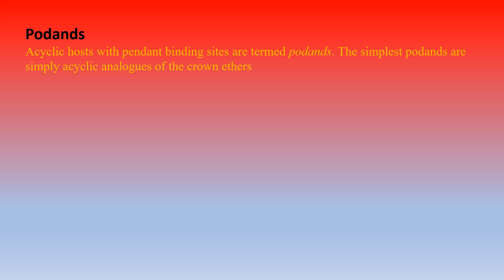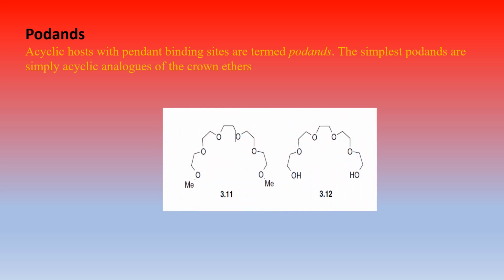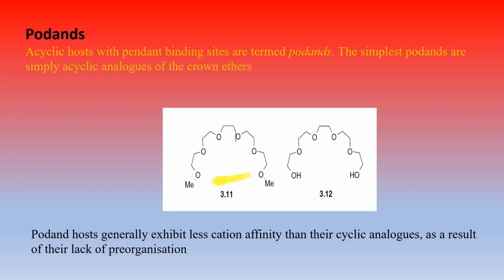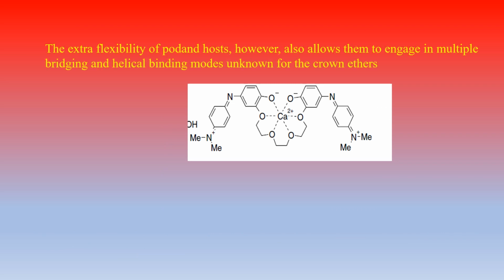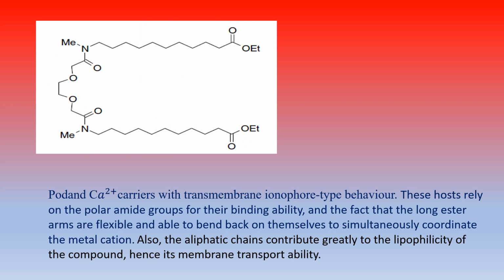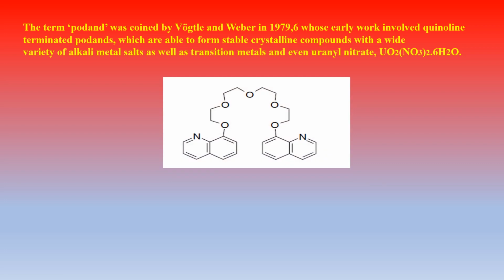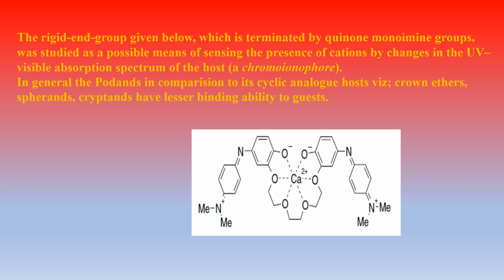PODANDS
In supramolecular host-guest chemistry, Podands form acyclic hosts to bind the guest cations. A brief discussion is given in the video